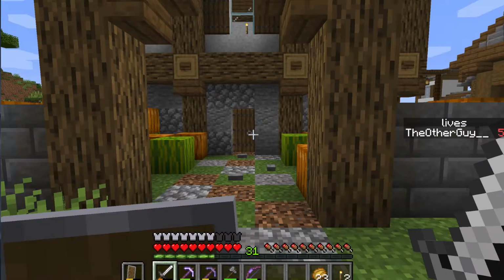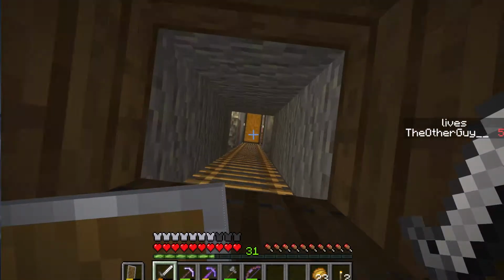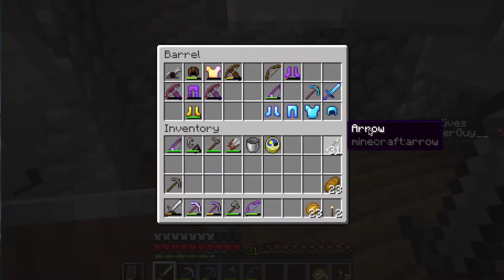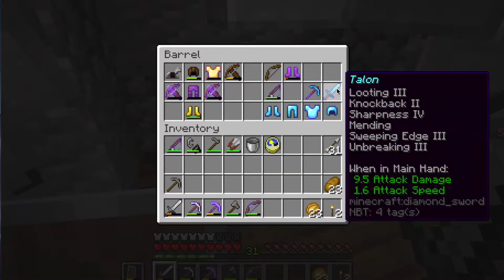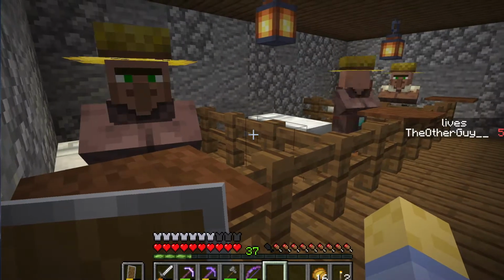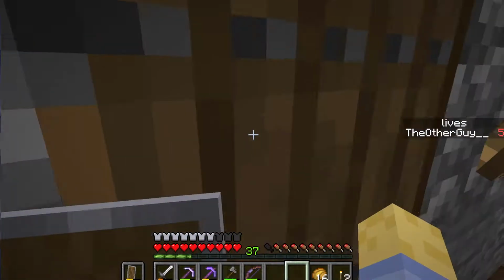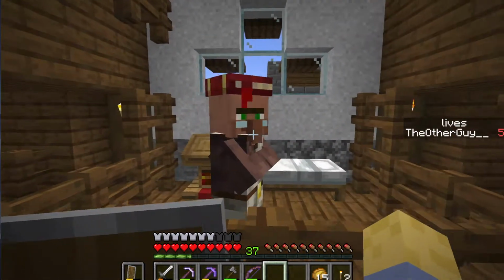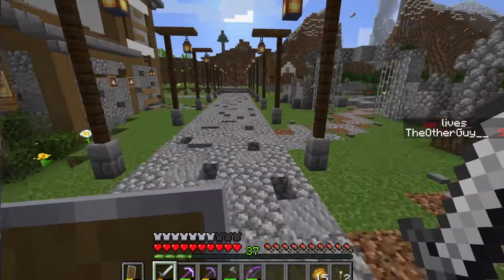PROGRESS! || Mediumcore Ep. 40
Today I did some general busy work around my base and acquired some useful bits. I hope you enjoy!